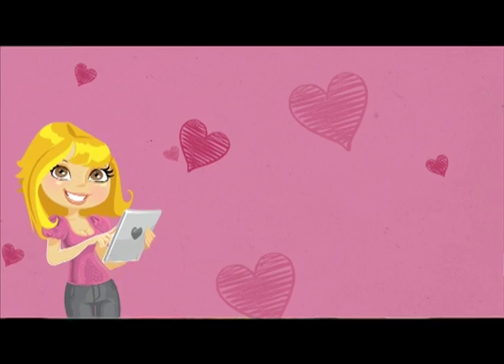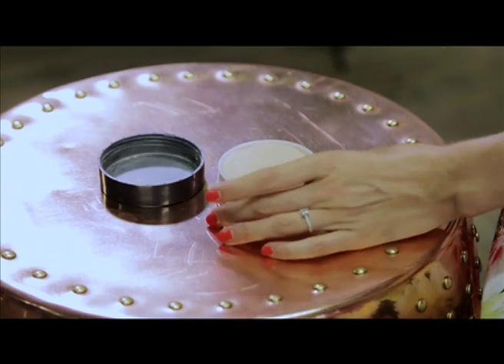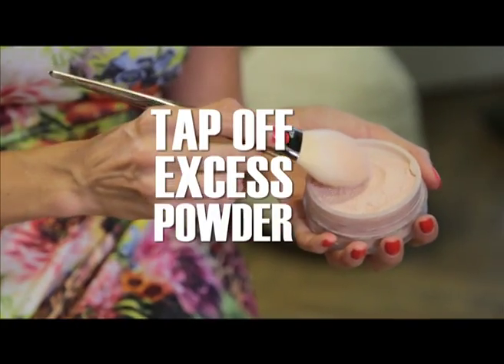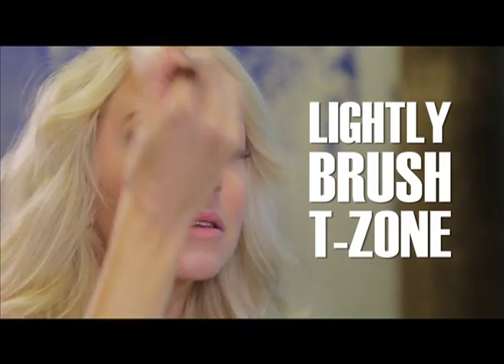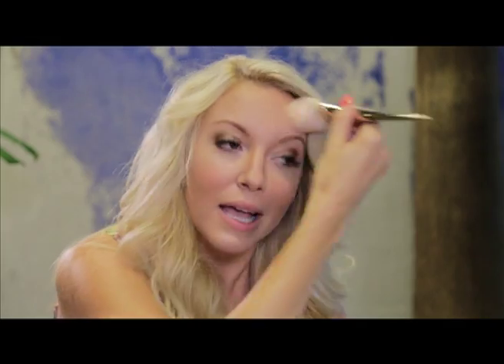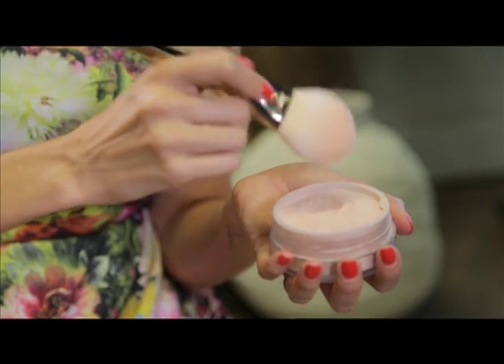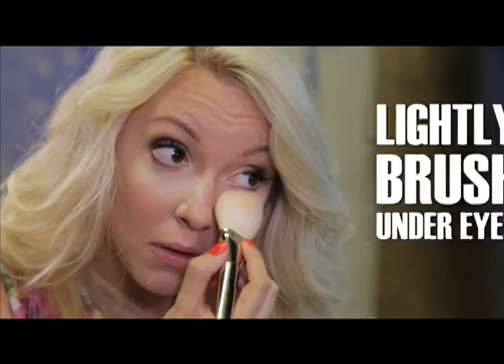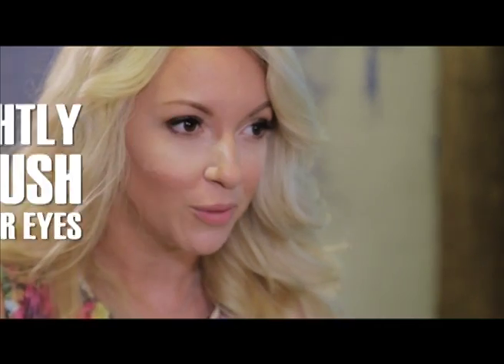Beauty with Bailey: Perfect Powder Trick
Powder is the finishing touch to any professional make up routine, so doing it the right way can make all the difference in getting that flawless look! Check out this powder trick to make sure you're doing it right!